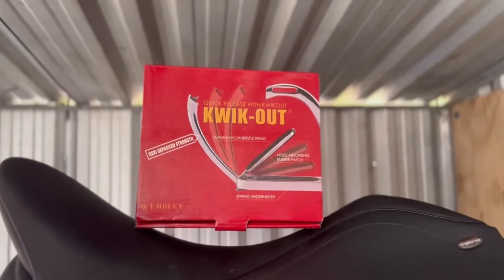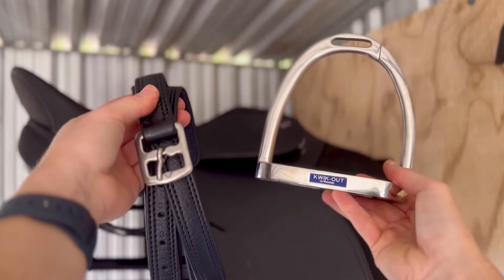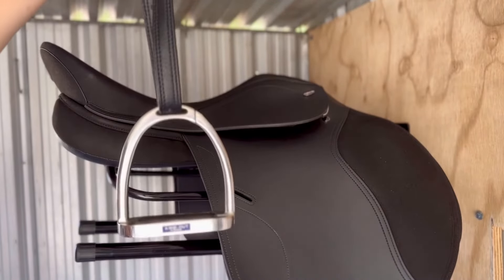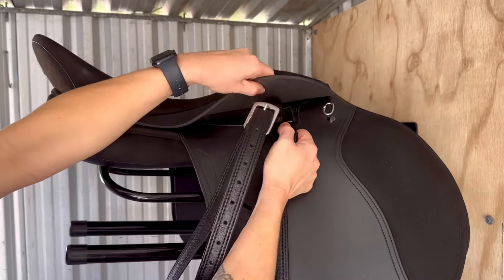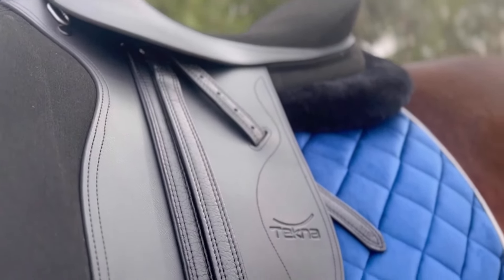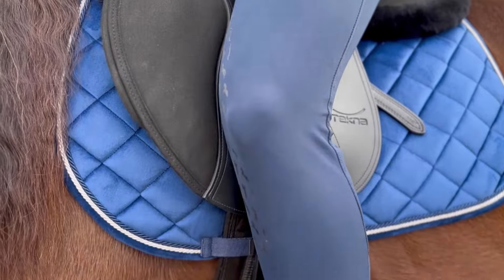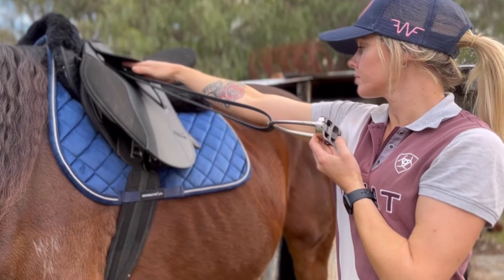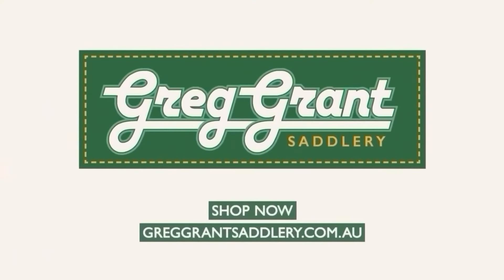Setting Up Your New English Saddle with Greg Grant Saddlery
Whether you have just purchased a new English, or needing to replace your old stirrup leathers, Greg Grant Saddlery is sure to have the essentials that you need for whatever occasion!

We're here to answer any questions that you may have regarding saddle accessories!